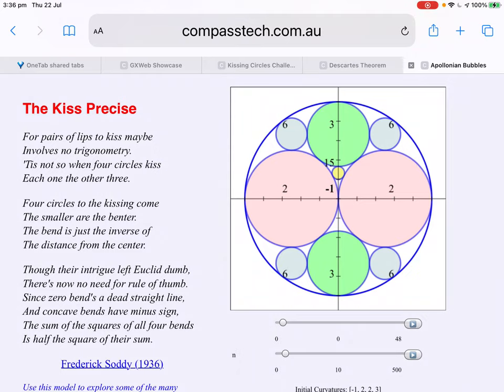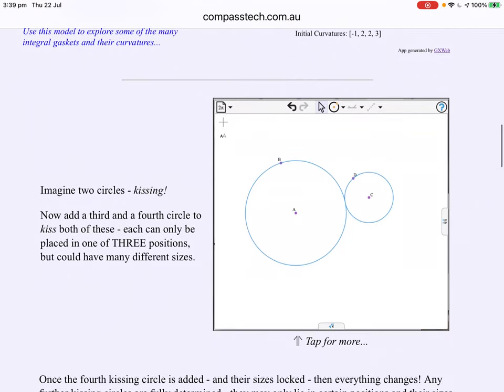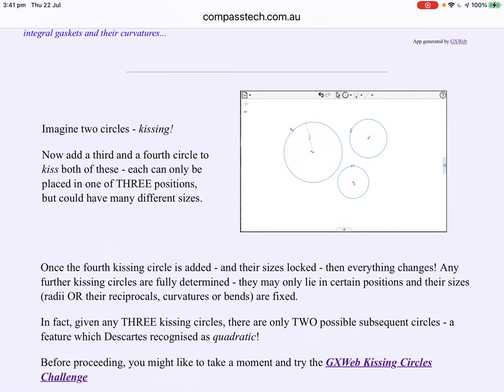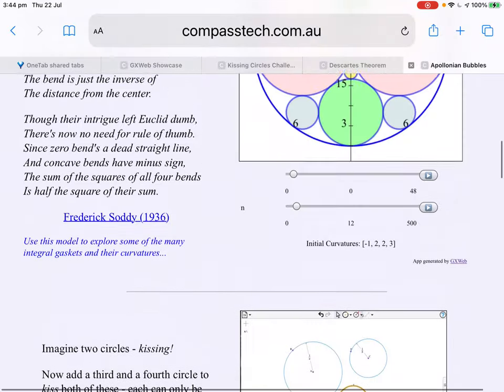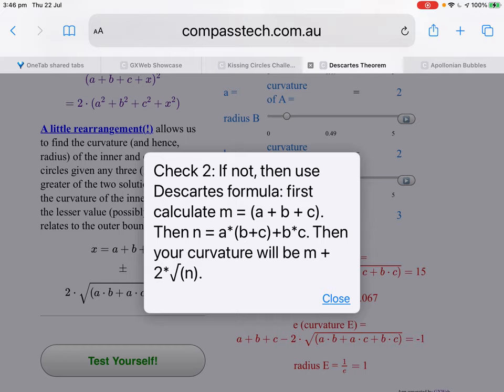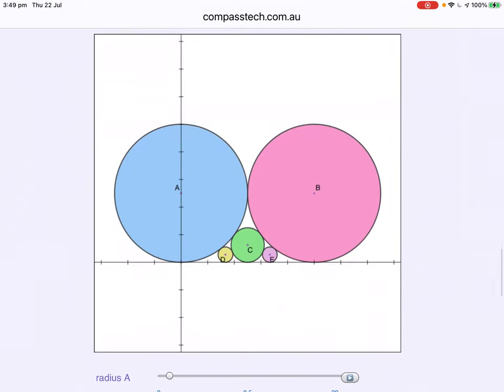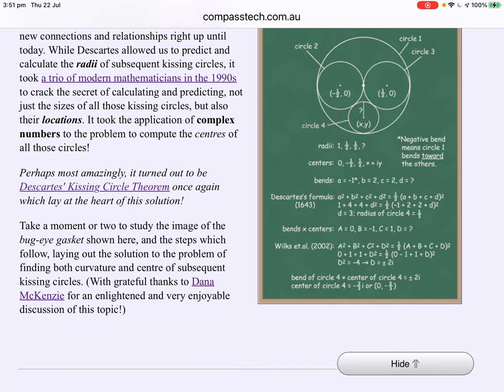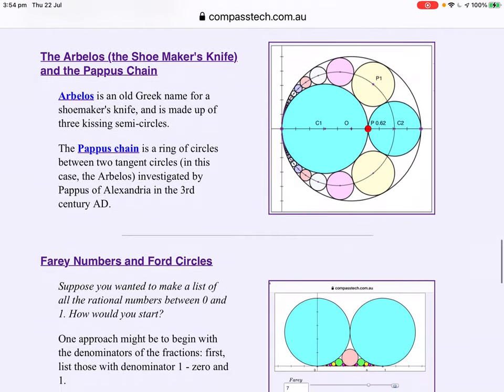GXWeb Kissing Circles and Mathematical Bubbles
Imagine two circles - kissing! Now add a third and fourth circle to kiss both of these - each can only be placed in one of THREE positions, but could have many different sizes. Once the fourth kissing circle is added, however, everything changes!

Kissing Circles take on a whole new look when they become bubbles in an Apollonian Gasket! Apollonios of Perga studied these mathematical bubbles in the third century BC, but it took a couple of modern mathematicians in the 1990s to show how, once again, Descartes Theorem can help to produce the coolest screensavers.